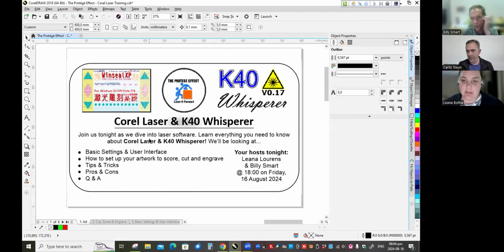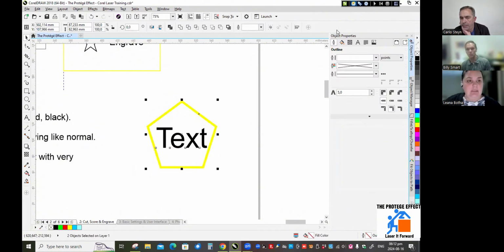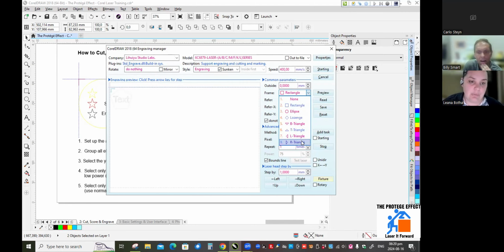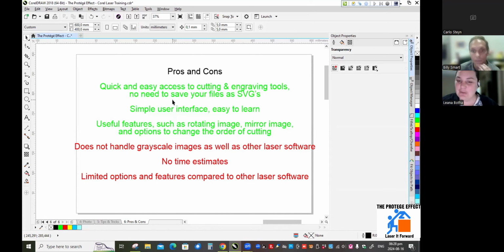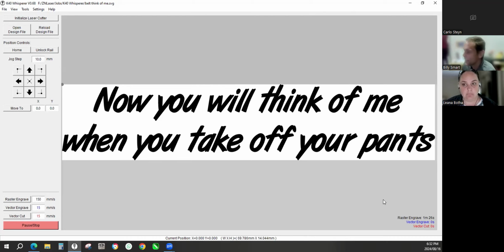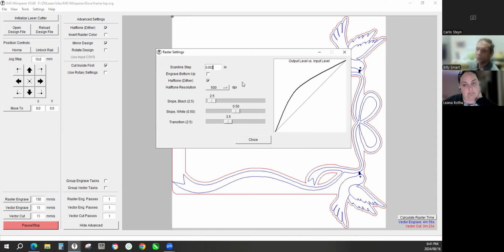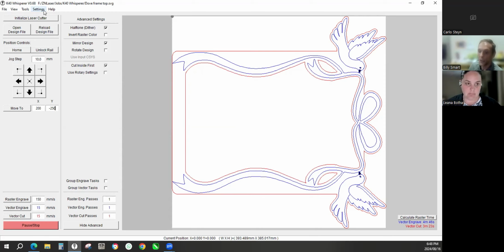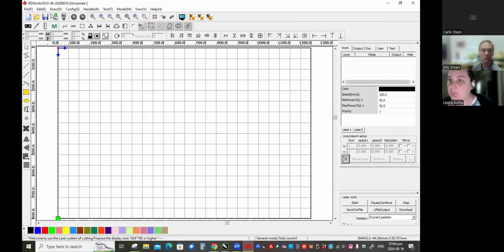How to use Corel Laser and K40 Whisperer (software, not laser machines)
Learn how to use Corel Laser and K40 Whisperer software in this tutorial video. Master the ins and outs of these programs for your laser projects!